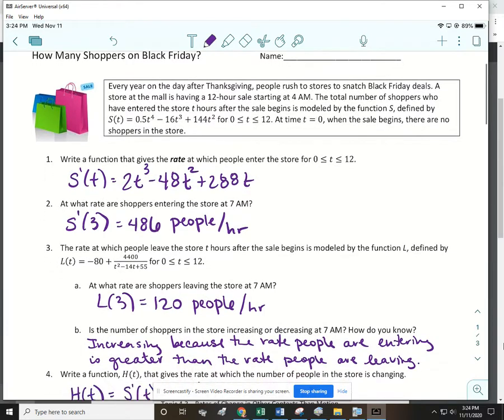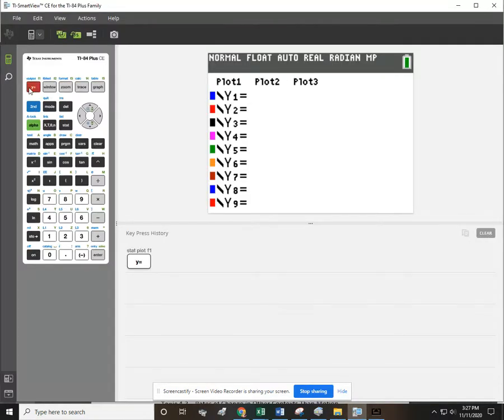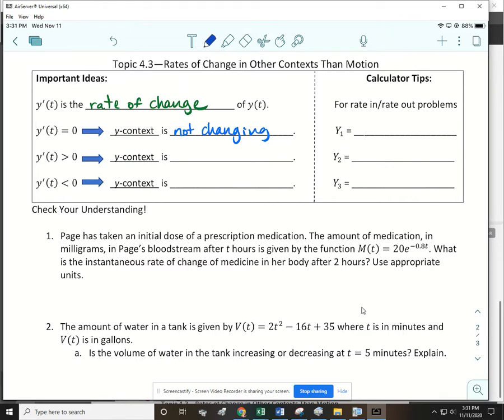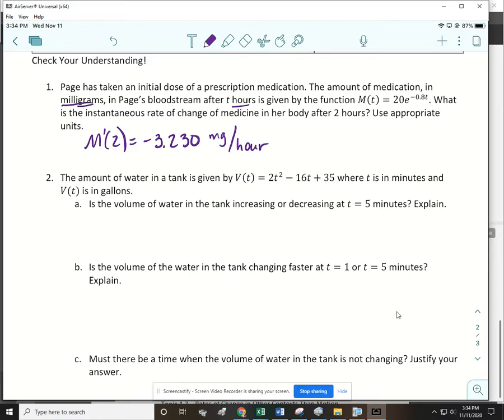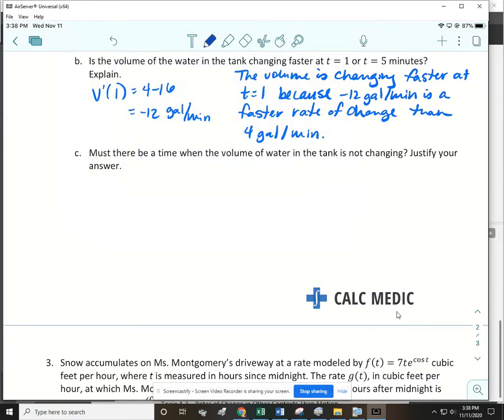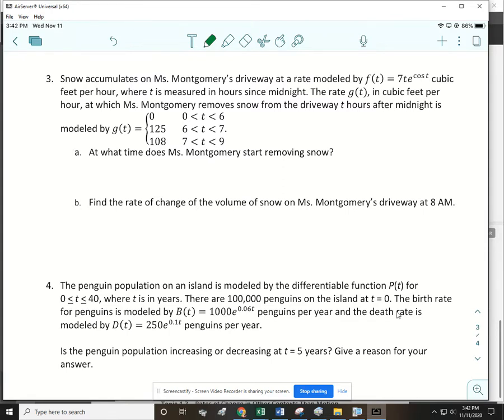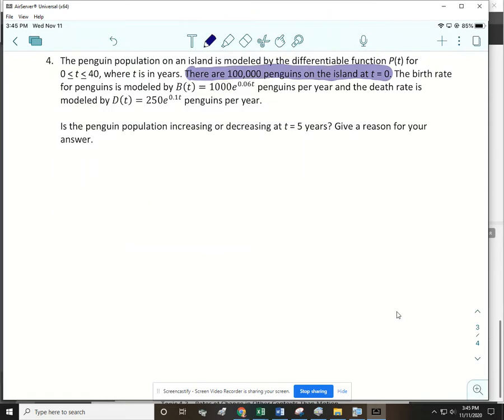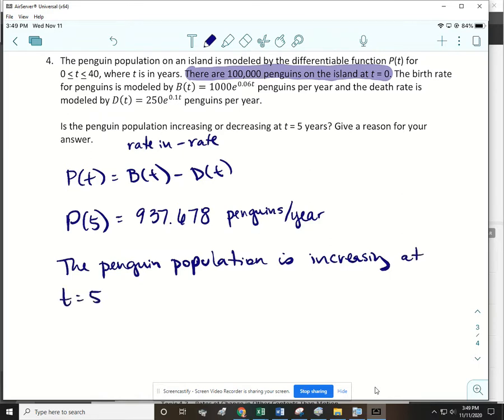Topic 4.3 Rates of Change in Contexts Other Than Motion